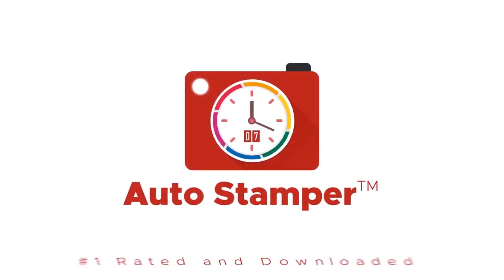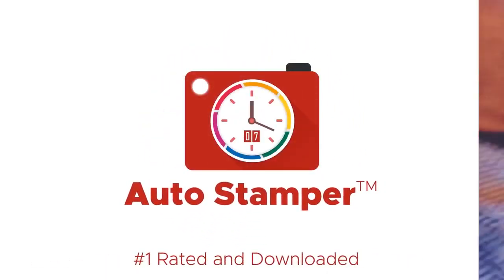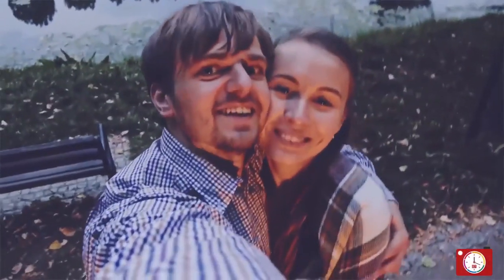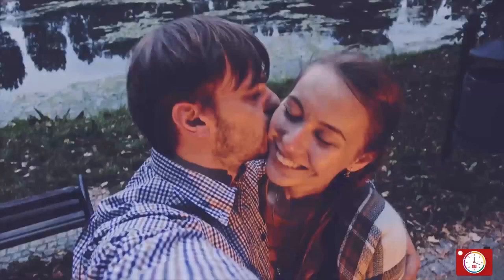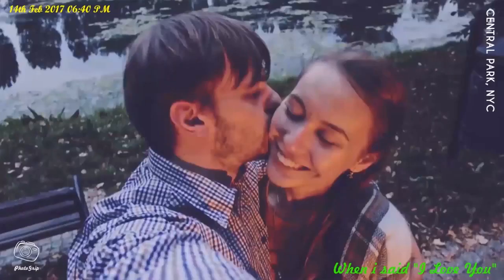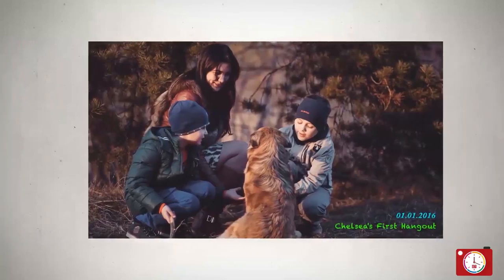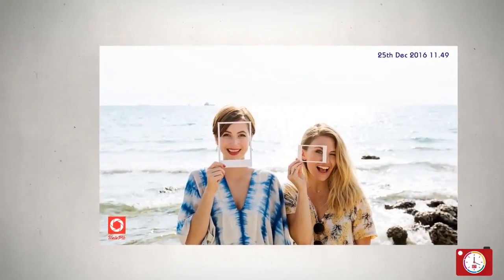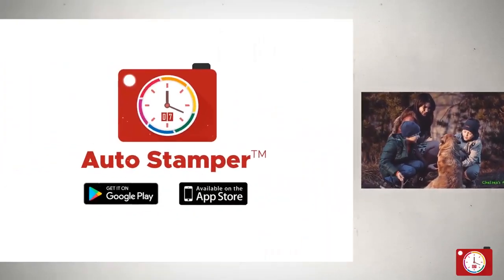Auto Stamper Timestamp Camera Add Date and Timestamp, Signature Text, GPS & Logo Stamp on Photos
Auto Stamper is the "#1 Rated and Downloaded" Photo Stamping Application by which you can Watermark Happy and Golden moments of your life with Stamps of Date and Time, Customized Signature Text, GPS Geolocation Tag & Copyright Logo.

The perfect element about Auto Stamper is that you can capture Images with your Inbuilt Smartphone Camera only with all the filters, panorama's, etc. functionalities and your preferred Stamp will be added automatically.

✌ 130 Million+ Lucrative Stamps on Images up to now.
✌ #1 “Rated, Downloaded and Used” Stamping Application Worldwide
✌ 900K+ Downloads from all the corners of the World

Therefore, if you are enamored of photo stamping, there ain't a better camera timestamp application for you other than Auto Stamper to stamp up your rejoiced moments. It can be equipped as an astonishing Camera Timestamp application because of the objective it fulfills of stamping photos with Inbuilt Camera.

🌟 Features of Auto Stamper:

Auto Stamper is the only application enriched with features like stamp color, format, positioning, and size to embellish your photo stunningly by customizing stamp format which includes:

SIZE ➺ Adjust the size of the stamp in accordance with the Image theme and back

COLOR ➺ Choose color of the Stamps from almost all the options available as per Image look and feel

POSITION ➺ Designate the Position of the stamp from any eight corners of the Image

FONT FORMAT ➺ You can opt the Font format from a list of options available with respect to image appearance to make them look beautiful.

🌟 Functionalities:

✔ Date and Time Stamp

Watermarking photos with Date and Time Stamp which indicates the answer to the "WHEN" question. By adding this universal stamp you will feel that you're still connected with those adorable moments spent.

Busy schedule, as well as large picture collections, makes it difficult to remind the date and time of the moment for which Date and Timestamp is made accessible with Auto Stamper as it is one of the maximum used stamp.

✔ Signature Text Stamp

Signature Text Stamp usage includes wide usage areas i.e trademark, sign, copyright and much more. Ideal use of this stamp involves adding the cluster of text to the photo with describes the moment.

Write any text or words which will remind you happy moments of your life with attractive color and text combinations and formats to give beautiful remembrance.

✔ GPS Geolocation Stamp

Watermark GPS/location Geolocation tag on your Pictures as per your liking especially when you are at some exotic location celebrating an auspicious event which will demonstrate the "WHERE" moment perfectly.

Along with this, added GPS stamp features include variations to the format as per your requirement which involves Area, City, State, Country or Langitude and Longitude which will make your photo look marvelous.

✔ Watermark Logo Stamp

You might wish to stamp your company logo or trademark on all the photos snapped. Personalization can be achieved with the help of watermark logo available with Auto Stamper.

Depending on your preference choose and add the logo and make your identification easy for all the pictures snapped and shared by you to avoid happenings of misuse. Watermark Logo has its own significance and a wide range of usages that will surely benefit you.

🌟 Types of Stamps:

Date and Time, Add Signature Text, Watermark Words or Text, Company Logo, GPS Geo Location, Customized Name, Trademark Sign, Personalized Signature, Make your own Stamp,

So what are you waiting for? Download the Application Right Now and make use of Auto Stamper once and you will love to use it, again and again, to make your Memories Live Forever and Ever and Ever!!